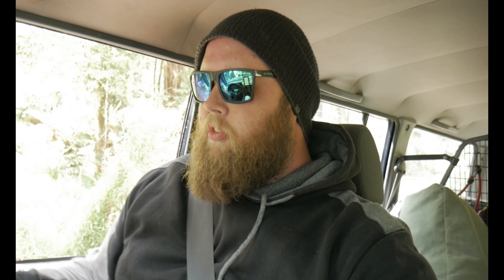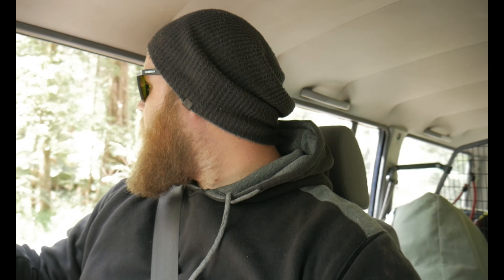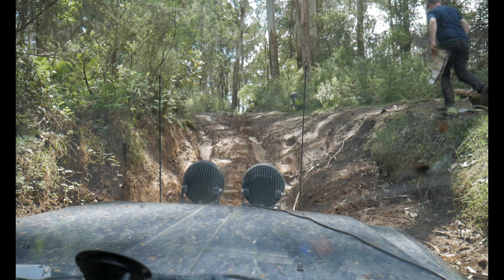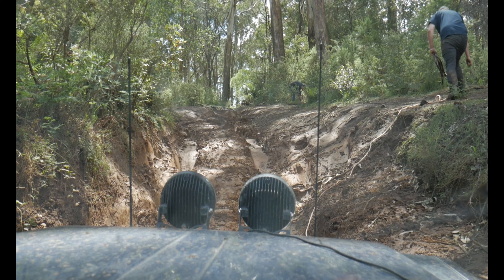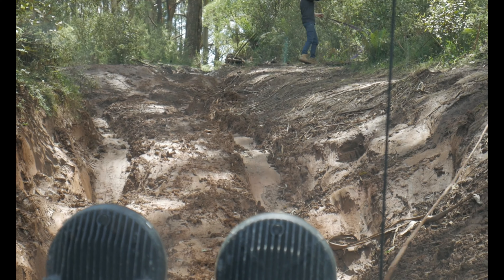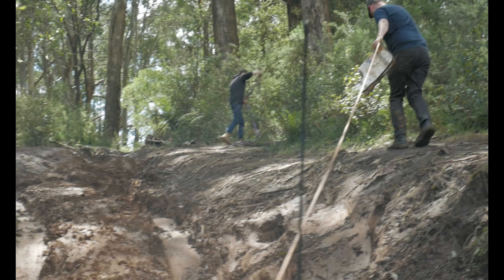Zero Traction Toolangi - LOTS OF WINCHING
A quick morning drive around Cockpit and Blowhard tracks in Toolangi state forest, Victoria.